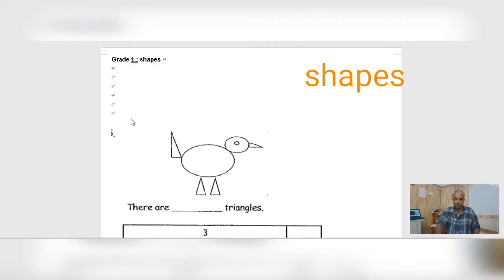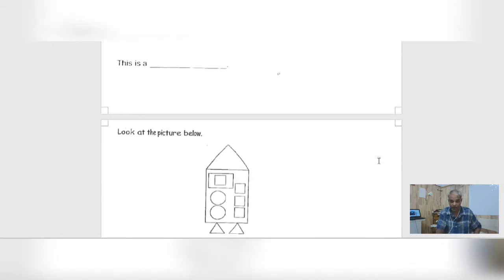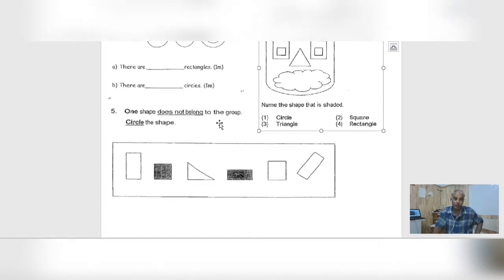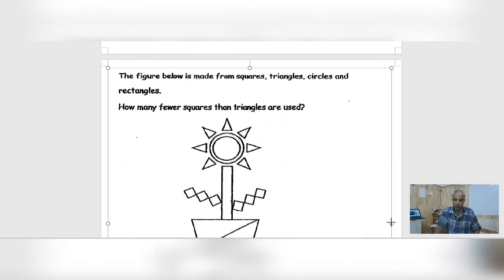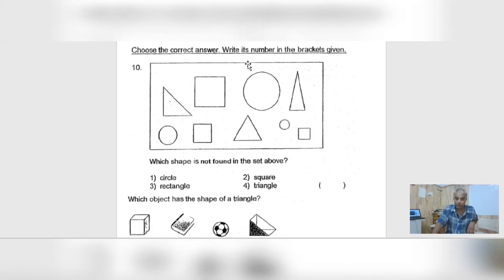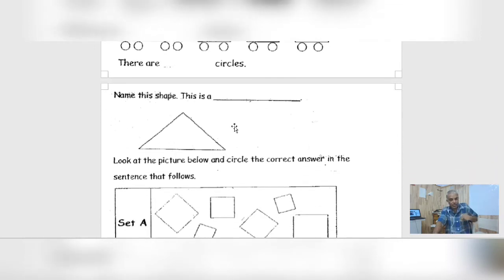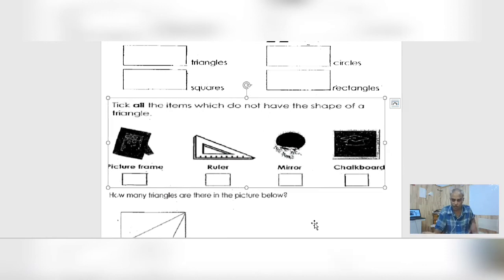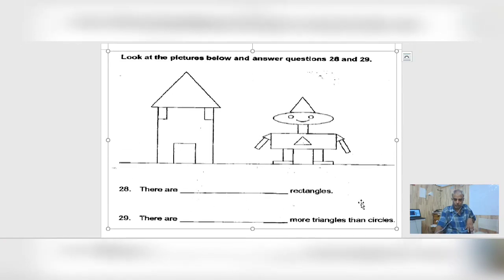Grade 1: Shapes